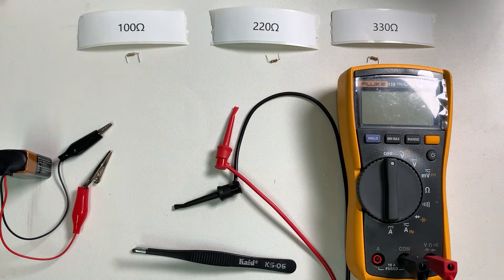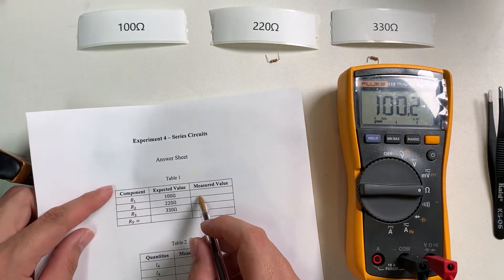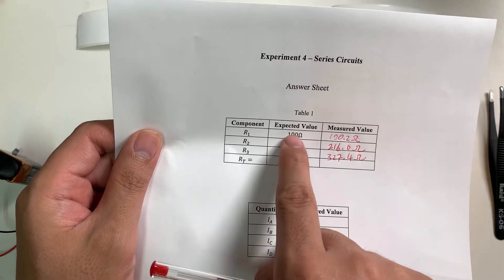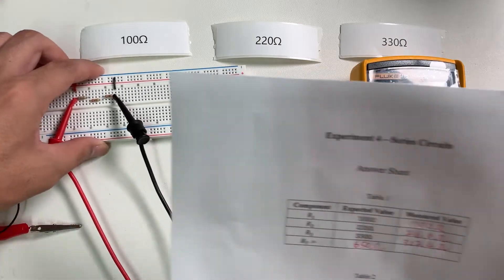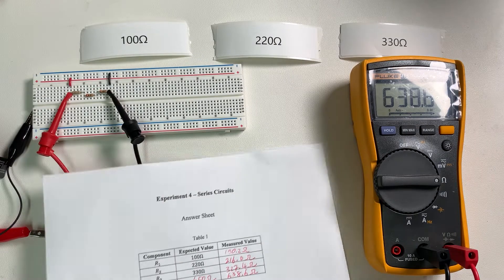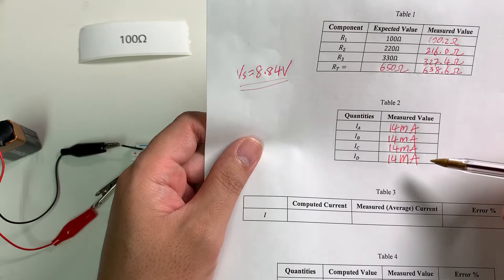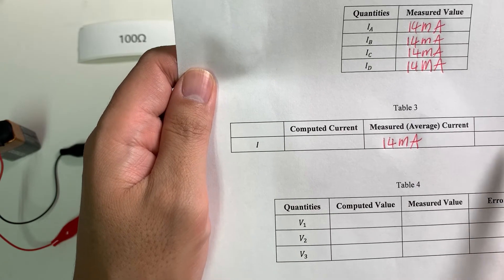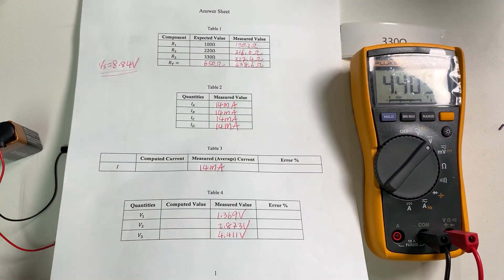Experiment 4 - Series Circuits